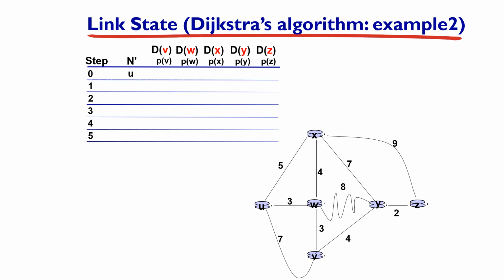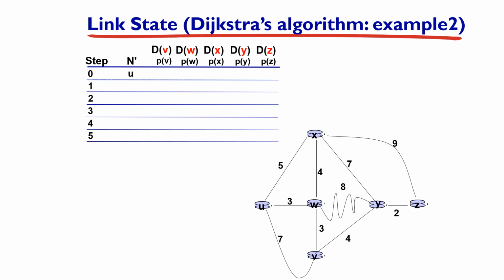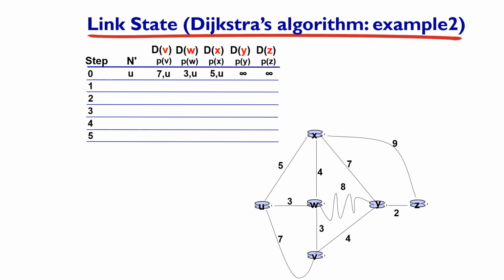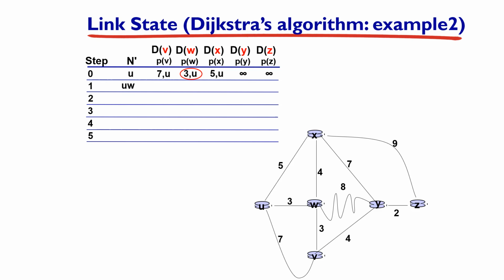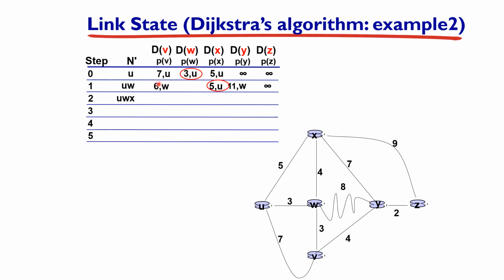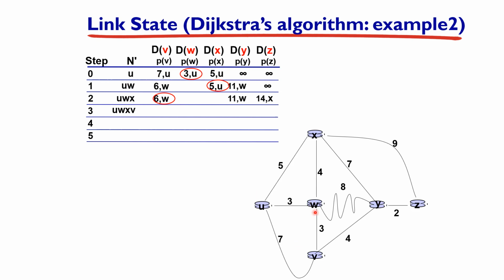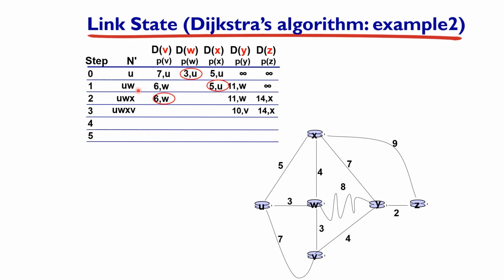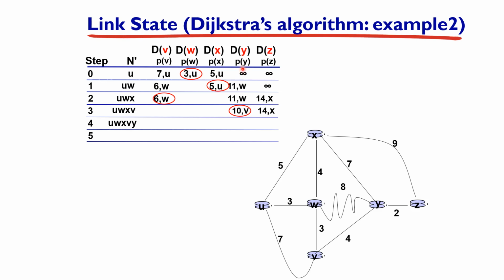Module 4 -- 8 2 LS Example2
Link State Example2